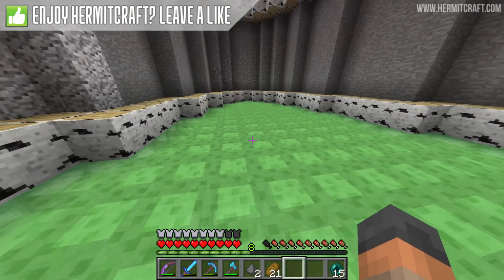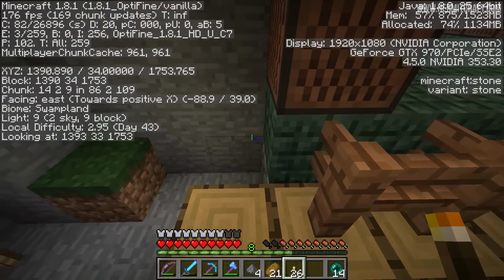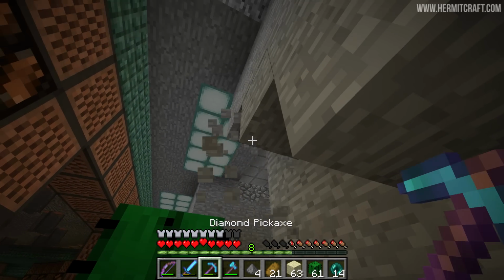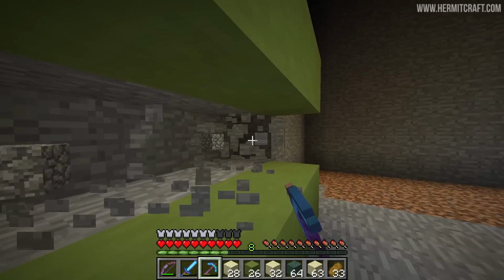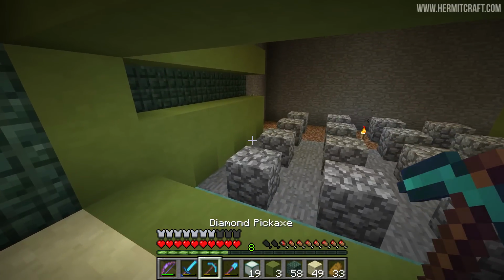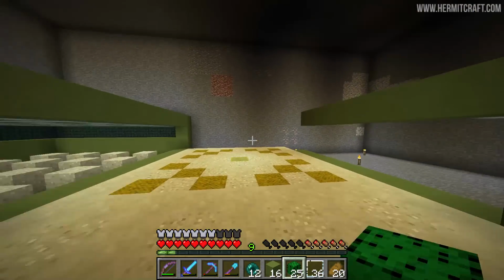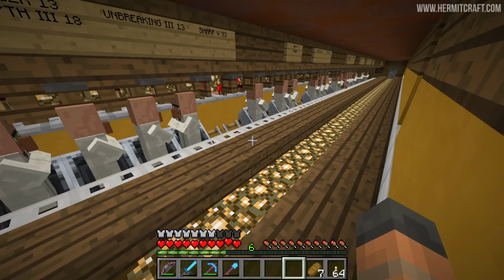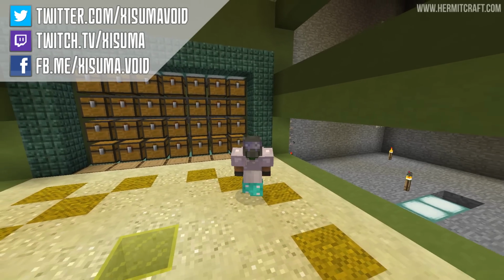Hermitcraft III 442 Cactus Farming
In this episode we start work on a cactus farm!

Links!